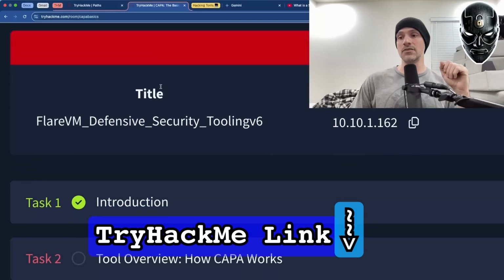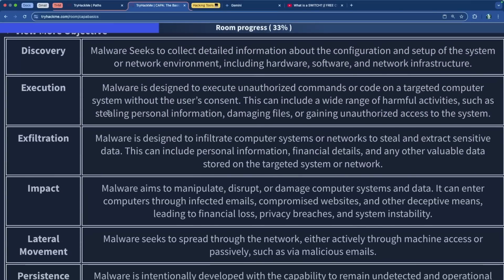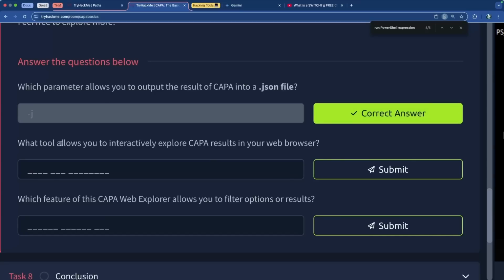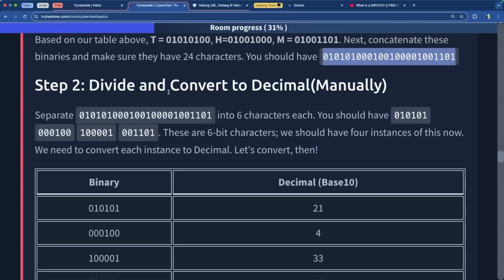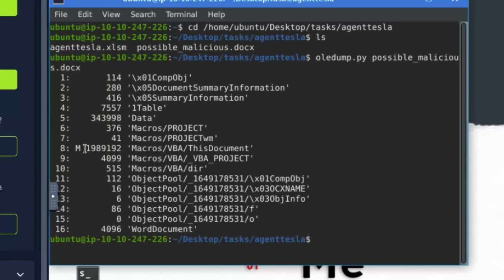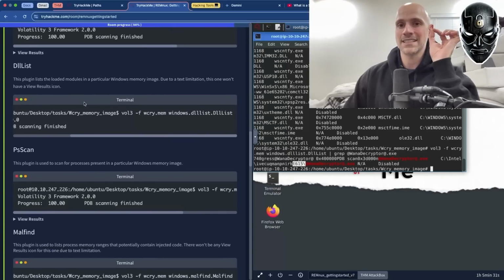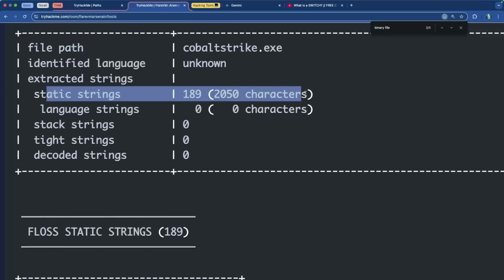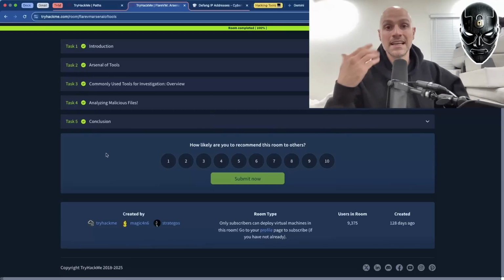ULTIMATE 3.5Hr Defensive Security Tools Training / TryHackMe Cyber Security For Beginners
- Bug Bounties
- Python Automations for CySec, PenTesting, SysAdmin
- Exclusive Content